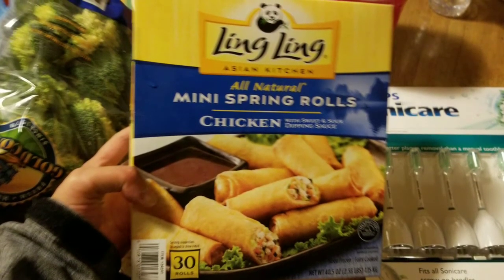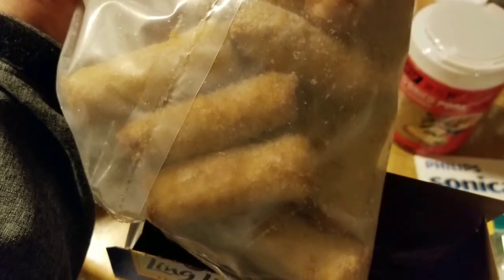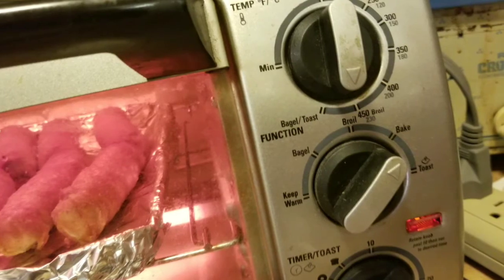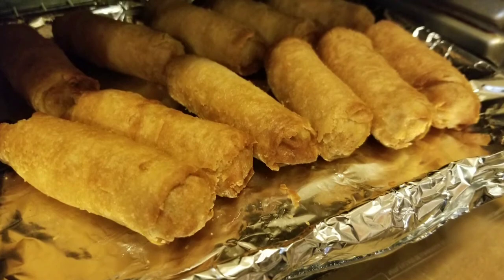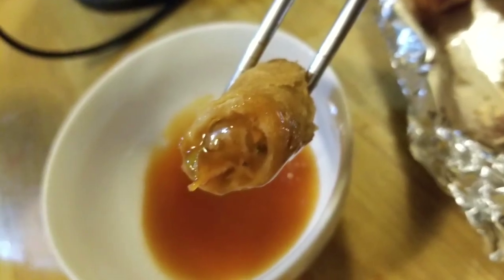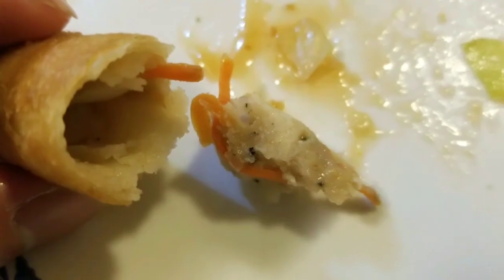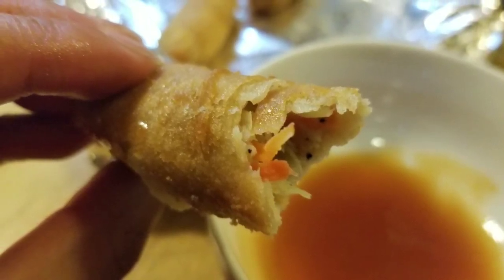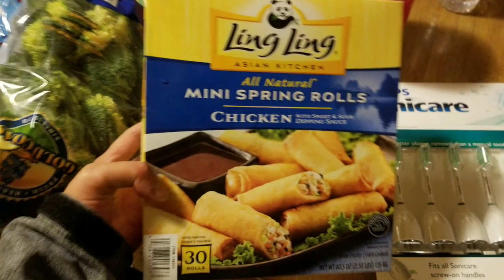Costco! Ling Ling Chicken Mini Spring Rolls! $9 - Food Review -Toast R Oven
I try Ling Ling All Natural Chicken Mini Spring Rolls from Costco. Got them for about $9 for 30. Good for snacking. Cooks in about 15 mins at 450 degrees in my Black and Decker Toast - R - Oven (  I love this little oven i have been using it for years.   The skin of the spring rolls are a bit too thick and does not crisp.  The processed chicken is a bit peppery. overall its good as a snack food.